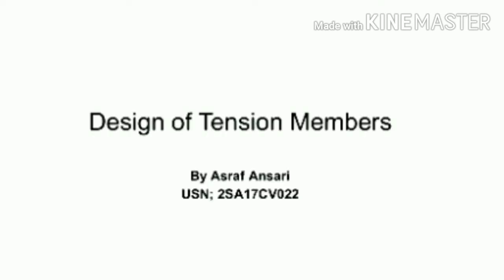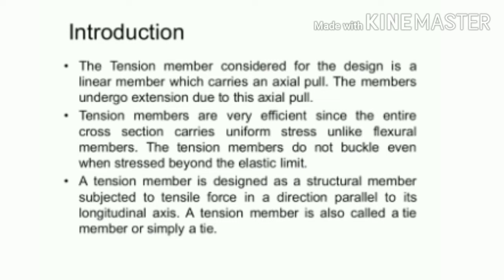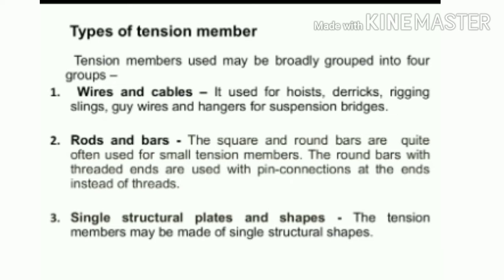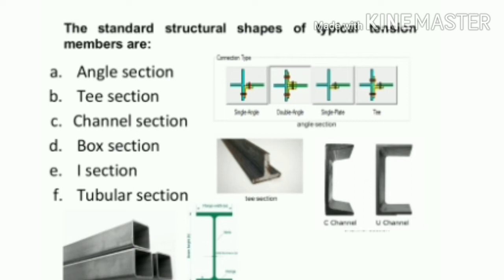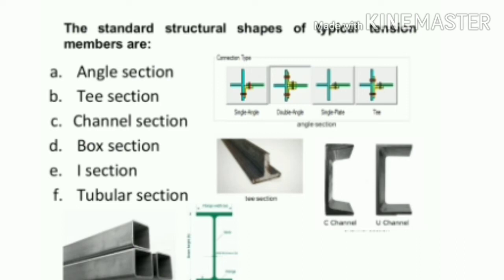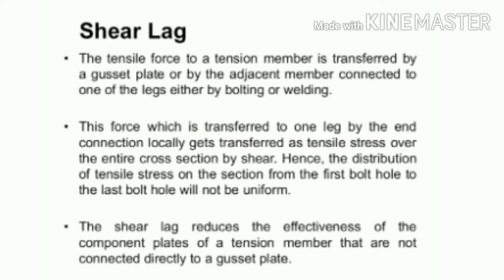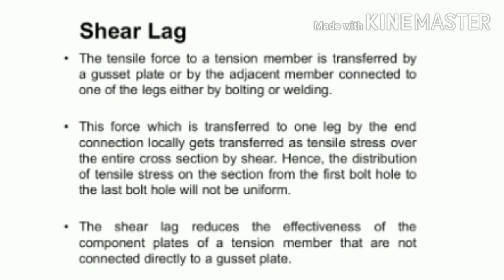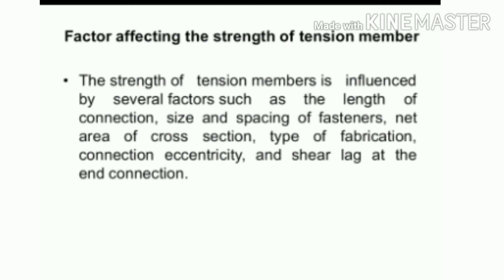HOW TO DESIGN TENSION MEMBERS